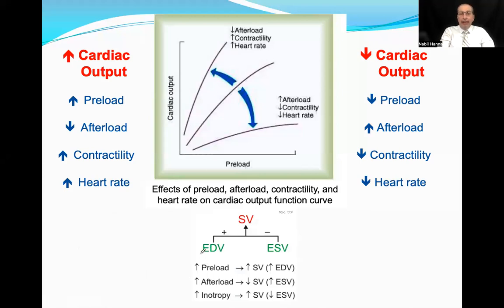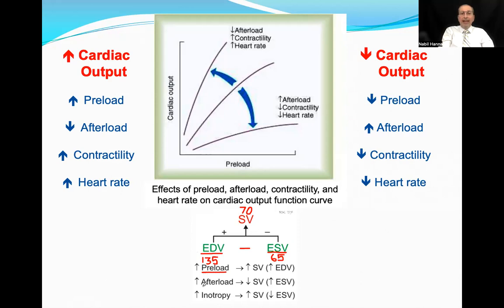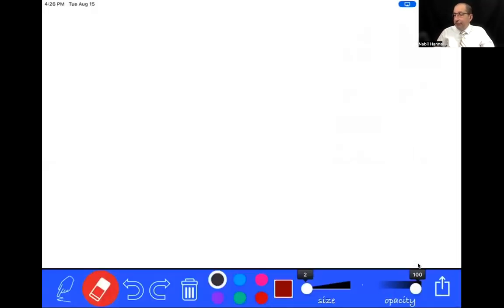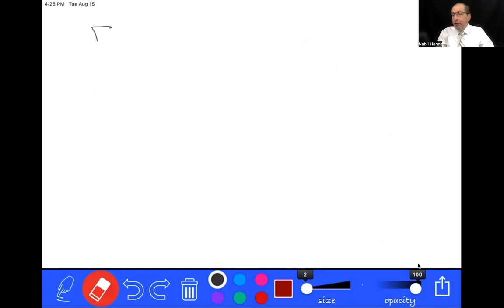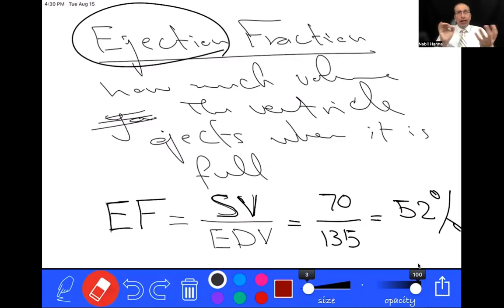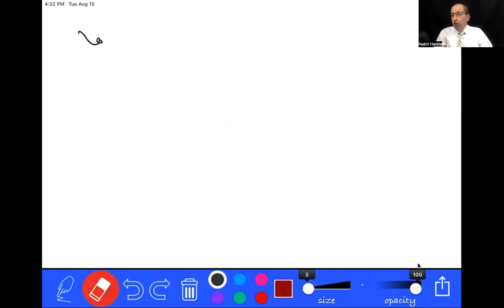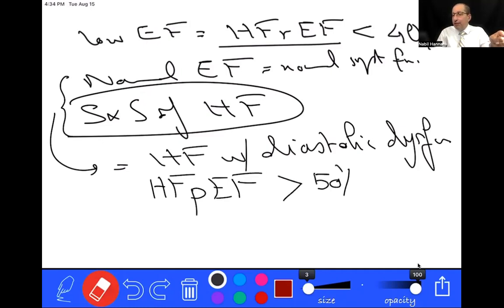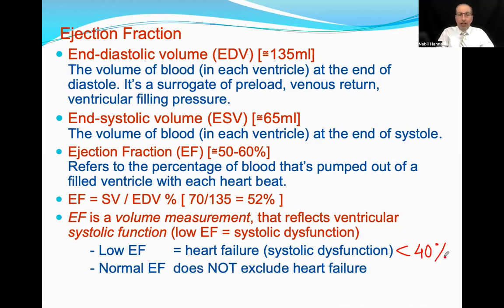GNRS610 Heart Failure Video Segments Slides 12 - 23 Ejection Fraction